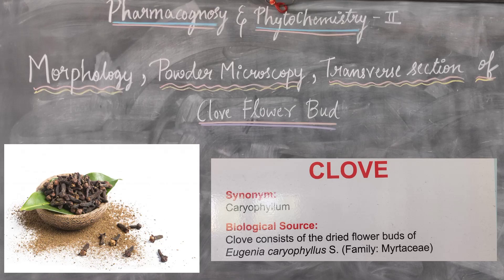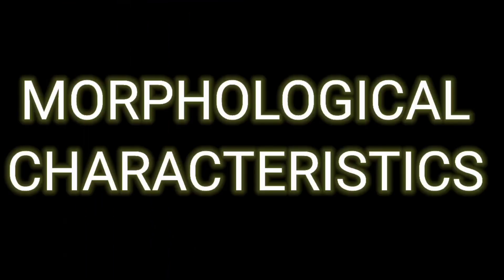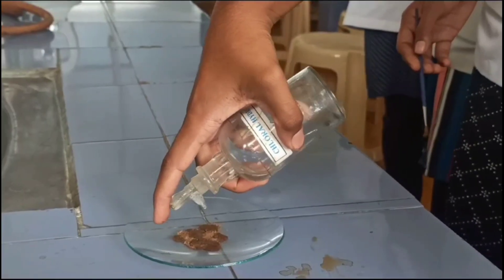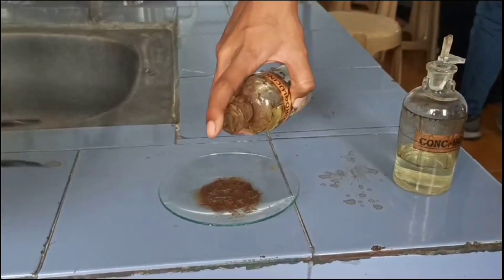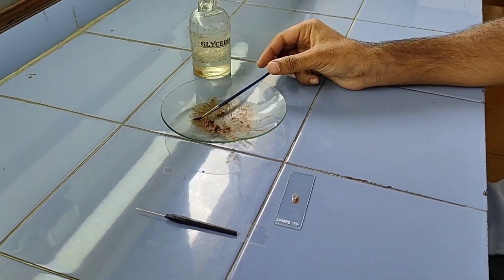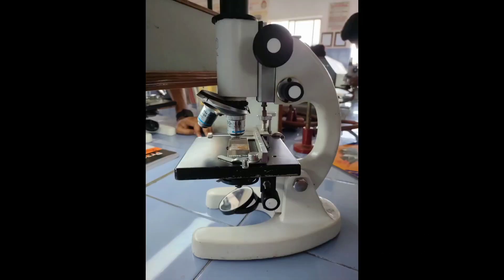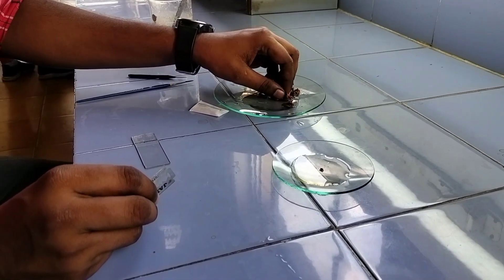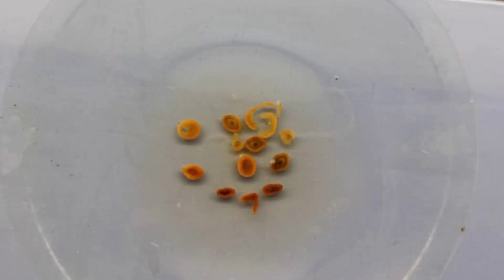MORPHOLOGY ll POWDER MICROSCOPY ll TRANSVERSE SECTION OF CLOVE FLOWER BUD